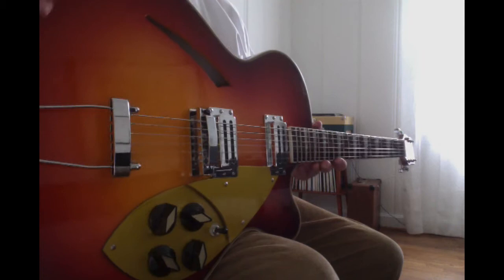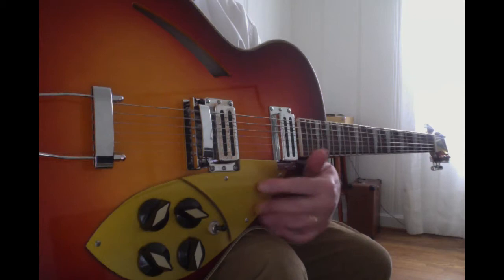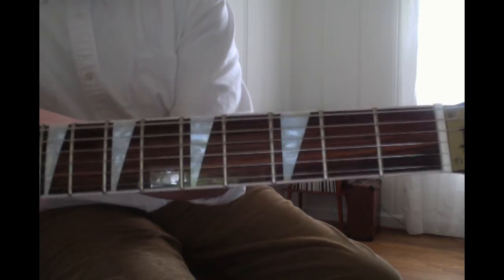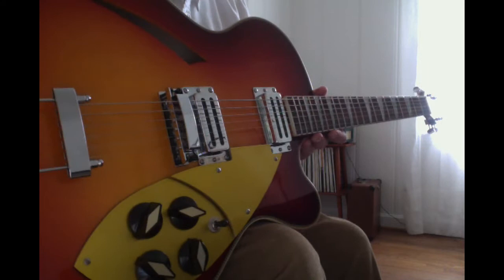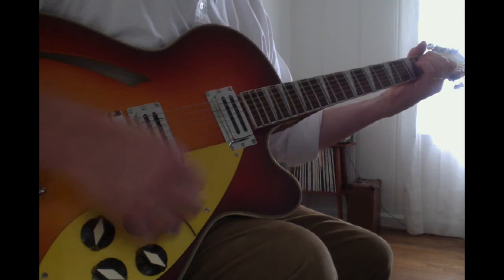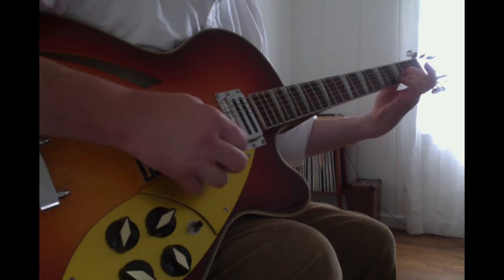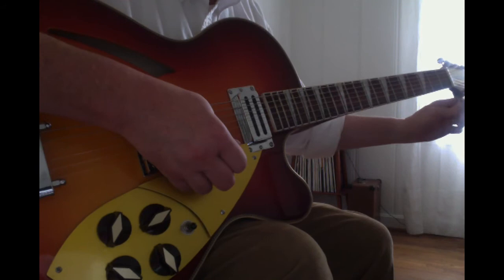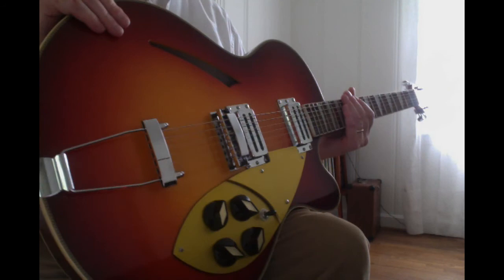Chinese guitar... something a bit different.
Here's my Chinese-made R_ck_nb_ck_r 360F replica made by rareelectricguitar.com

(sorry for the poor quality - this is the first video I've done and it was on my laptop [some parts are laggy] and for the subpar 'playing!')